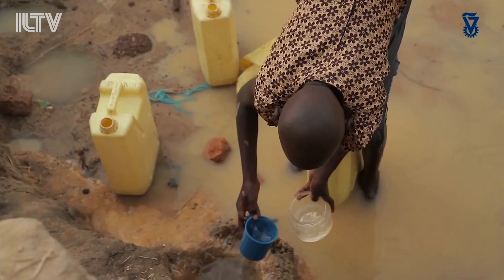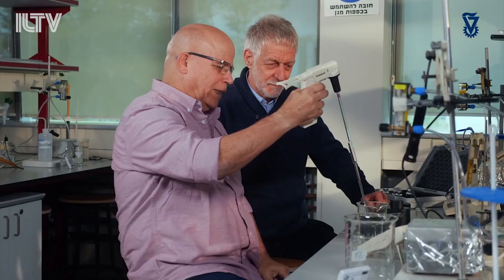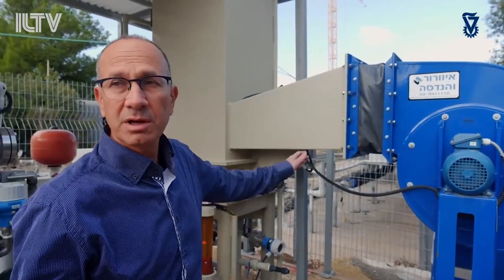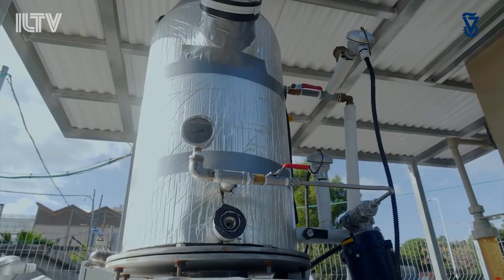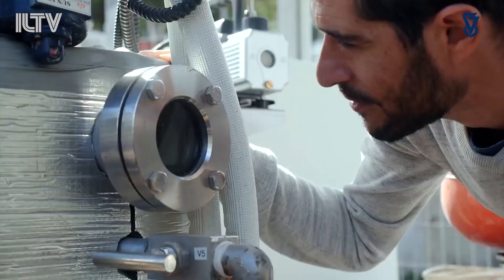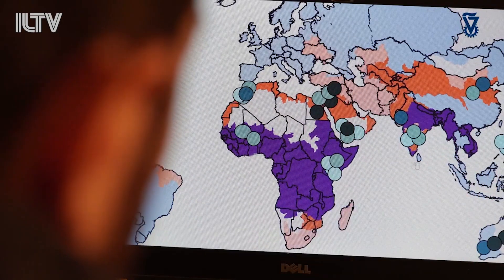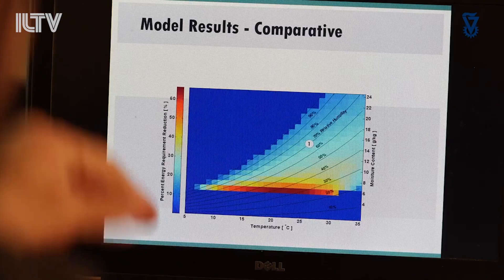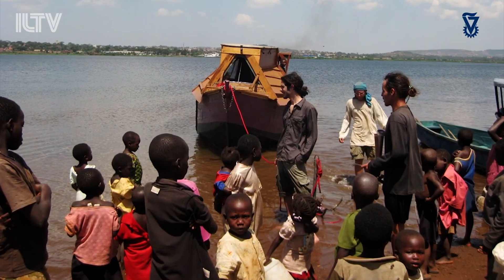Water-from-air revolutionized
A team of Israeli researchers is now revealing it’s all new, and totally novel way to address the global water-scarcity crisis.